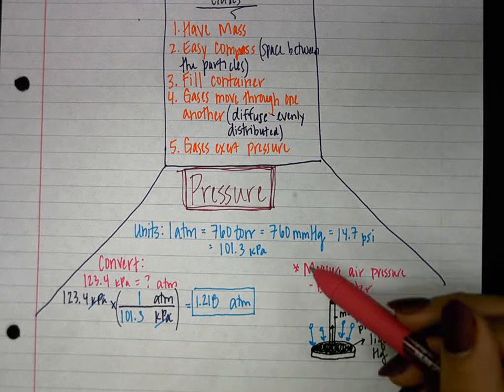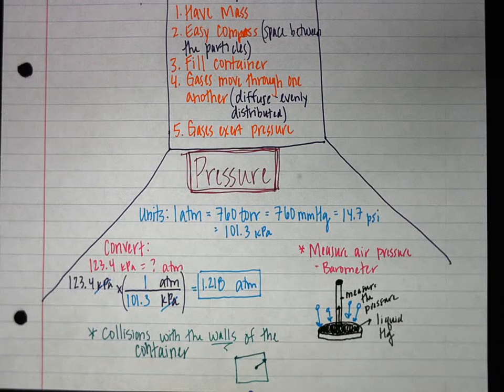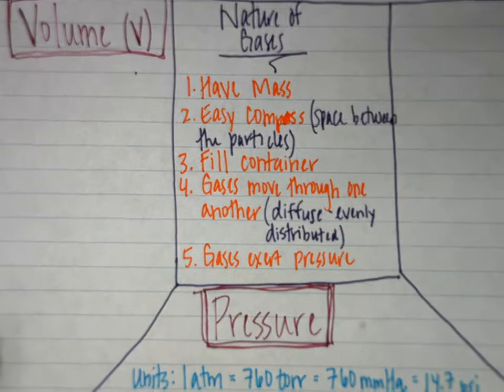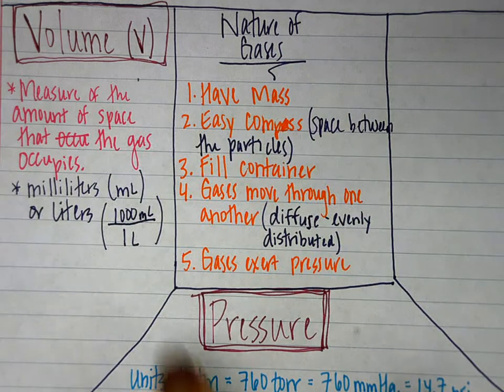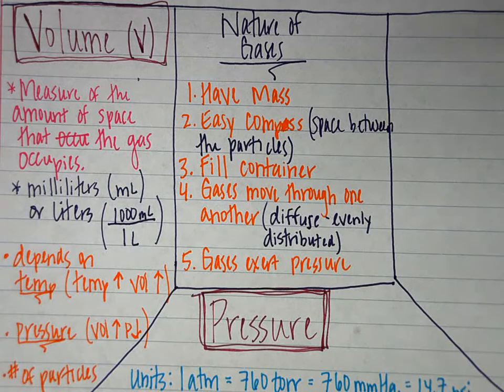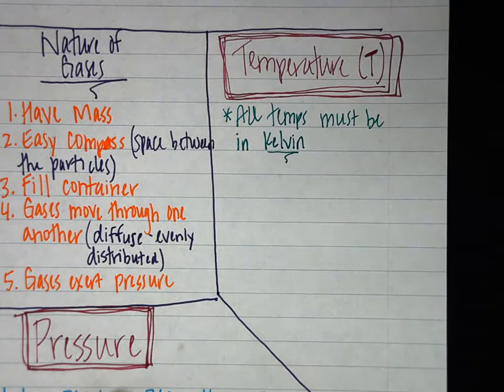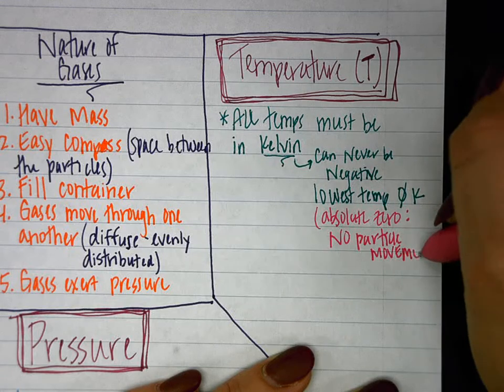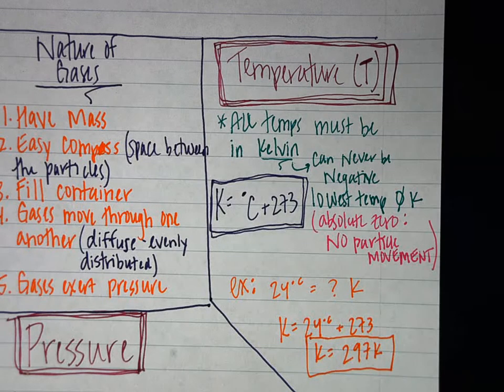Mess Chem Gas variables